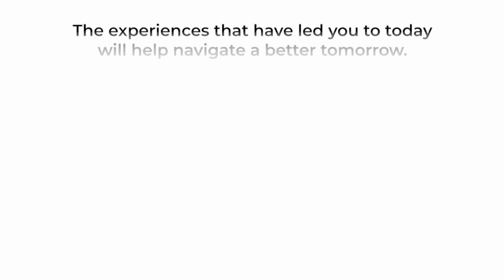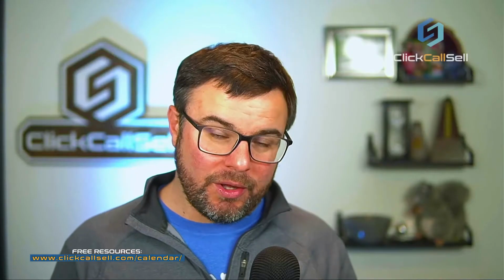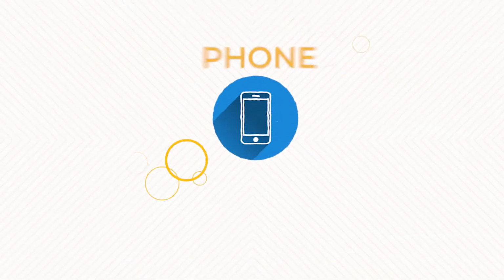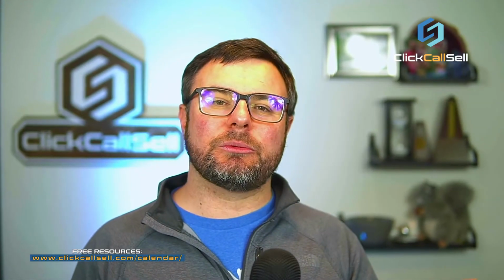Part 2: Building a Winning Marketing Calendar for Home Service Businesses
Anticipate | Capitalize | Extend - This is the recipe for dominating your marketing.

New | Repeat | Referral - The three secret weapons for accurately predicting your growth...

Have you ever found yourself struggling to keep the phone consistently ringing, lagged behind with lead generation or maybe have so many leads you can't keep up?

Marketing Mastery is as much math as it is creativity, skill or even luck. Knowing how to build and execute a marketing calendar for your home service business is one of the best skills an entrepreneur can have.

In this 2nd video of a 3-part series, I'll be discussing how to identify which marketing levers work best, when to pull them and how much horsepower you need to win. In the final video, I'll provide free resources for you to do all this on your own.

for some free resources.

Go Crush It!
MG